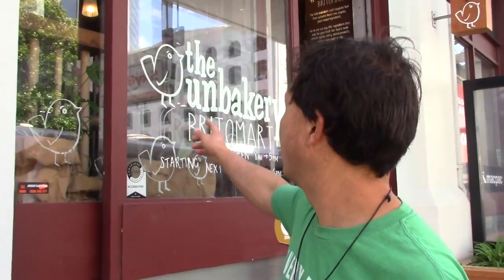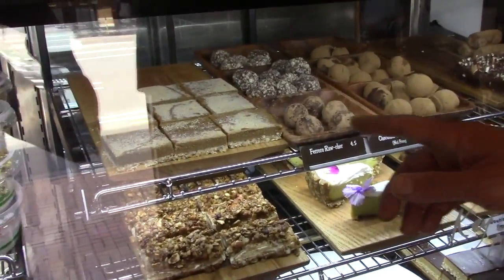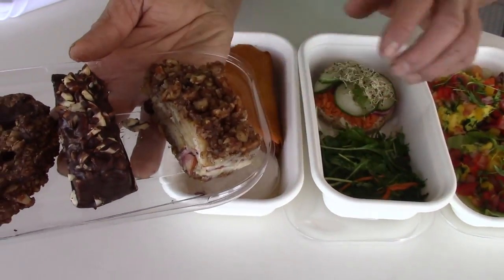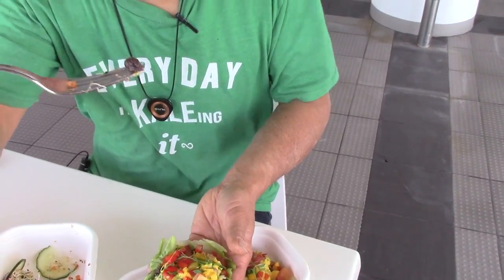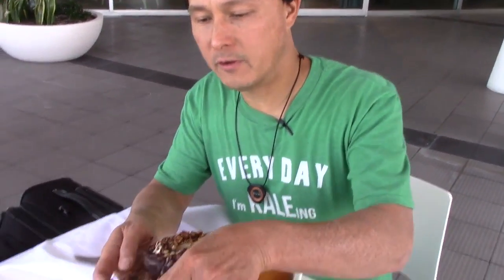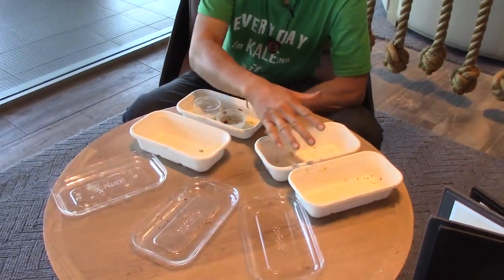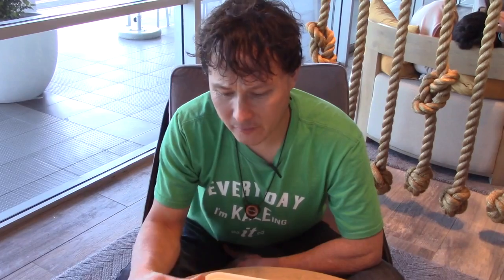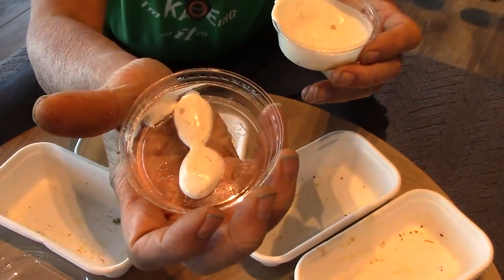The Unbakery - Not Really Raw Food Cafe Review New Zealand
visits The Unbakery at the Britomart in Auckland, New Zealand to share with you his review of this raw vegan cafe.

In this episode,  you will learn more about the take-away shop in downtown Auckland, New Zealand the offers raw, plant-based treats, packaged products, juices and to-go entrees.

First, you will see inside the pop-up food shop at 14 Customs Street East in Auckland, New Zealand so you know what they are offering as well as their hours.  You will learn John's tips so you get to choose from the best selection of foods.

Next, John will order some food to-go and then review each of the items he purchased.  The total bill was about $48 in US Dollars.

You will learn more about the following menu items:
Breakfast Tacos, Lox, and Bagel with Side Salad, Veggie Wrap, Double Chocolate Raw Cookie, Raw Snickers Bar and Apple Cobbler.

John will taste test each of the items for you and share with you his subjective opinions on each of the items.

You will discover which menu items you may want to eat if you eat raw foods and why some of the "raw foods" were actually included cooked ingredients.

Next, John will rate the restaurant on a scale of 0-5 apples and share his thoughts about the cafe.  John's girlfriend will then share her opinions on the cafe.

After watching this episode, you will learn if you should eat at the Unbakery in Auckland, New Zealand and what to expect if you go.

Other Raw Food Restaurant Reviews

Learn more about the UnBakery and Little Bird Organics in Auckland, New Zealand